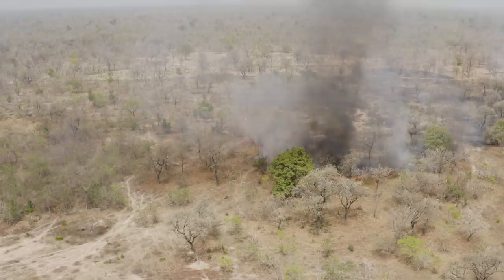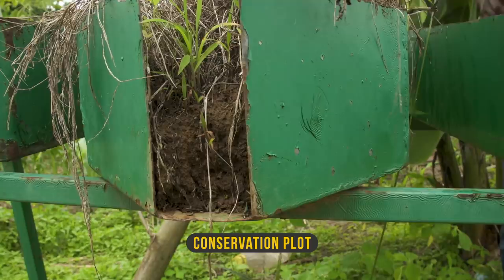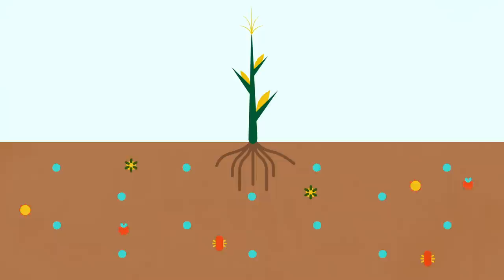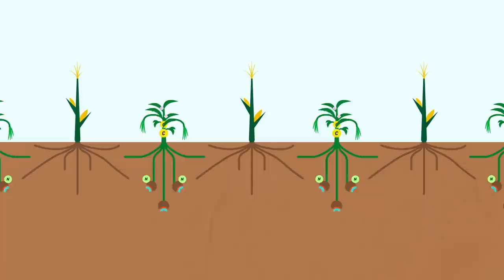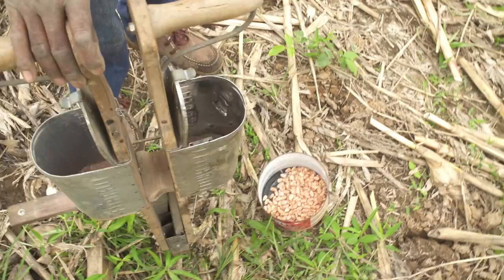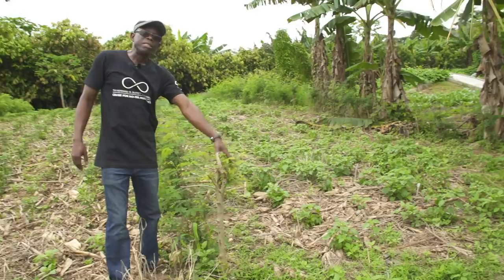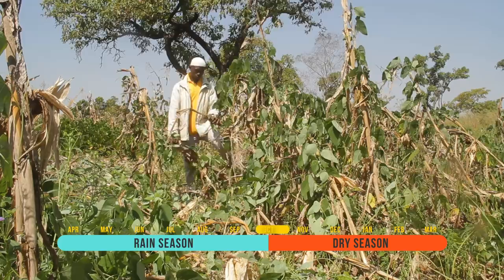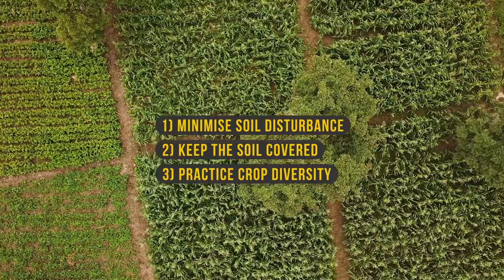CONSERVATION AGRICULTURE - The Three Principles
The Three Principles of Conservation Agriculture
Explained at the Example of Maize Farming in Northern Ghana

A comprehensive explanation of the concept behind Conservation Agriculture and how it is put into practice.

1st Chapter: Minimise Soil Disturbance
2nd Chapter: Keep the Soil Covered
3rd Chapter: Pratice Crop Diversity
4th Chapter: The Importance of Trees
5th Chapter: Conservation Agriculture put into Practice

A production of the Market Oriented Agriculture Programme (MOAP) co-financed by the European Union (EU) and the German Cooperation (Implemented by GIZ and MOFA)